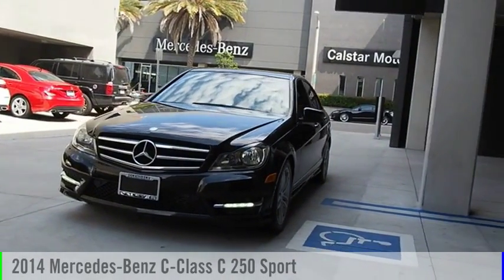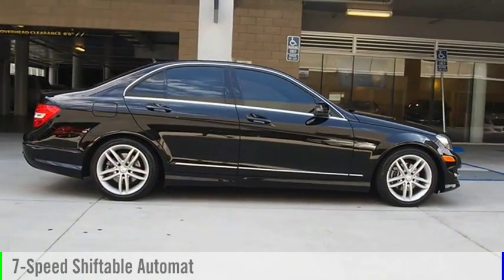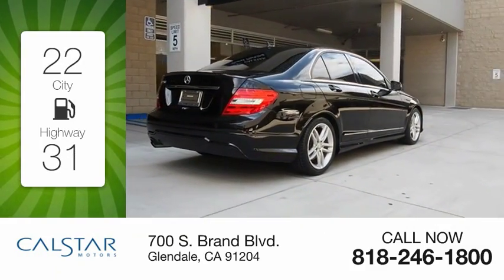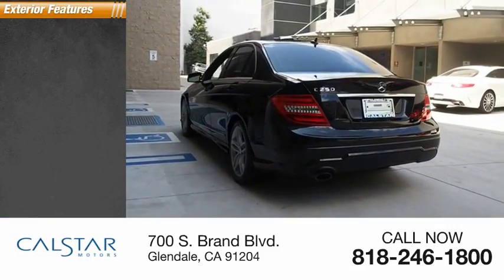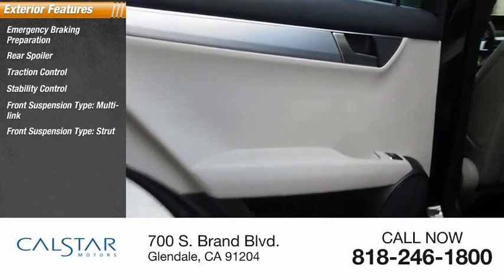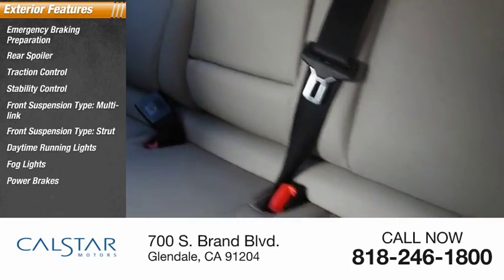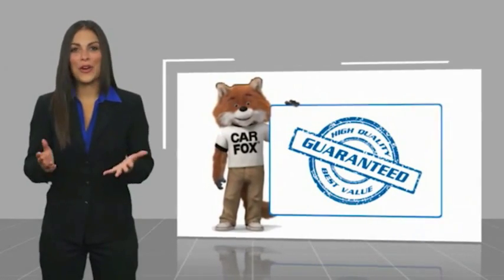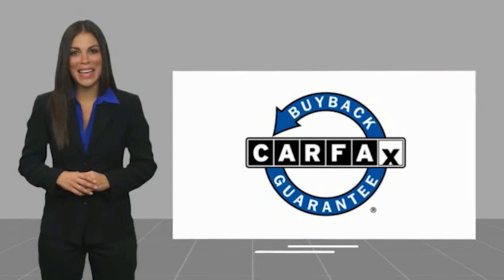2014 Mercedes-Benz C-Class C 250 Sport UsedNew or Used 219P198A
2014 Mercedes-Benz C-Class C 250 Sport

Calstar Motors
700 S. Brand Blvd.

MULTIMEDIA PKG, 7.0 Color Display COMAND, Sport Sedan, Sport Body Styling, Mercedes Benz Star, Rear Deck Spoiler, If you're shopping for a quality vehicle with perks such as a braking assist, dual climate control, stability control, traction control, anti-lock brakes, dual airbags, side air bag system, digital display, and airbag deactivation, this 2014 Mercedes-Benz C-Class 4dr Sdn C 250 Sport RWD may be the car for you.  This one's on the market for $13,481.  Drive away with an impeccable 5-star crash test rating and prepare yourself for any situation.  It has great mileage with 22 MPG in the city and 31 MPG on the highway.  The exterior is a classic black.  Interested? Visit us at 700 S Brand Blvd. Calstar Motors is family owned and operated for more than 30 years. We are located just a few blocks from the Americana and downtown Glendale, and minutes away from downtown Los Angeles.  Stop in today to view our large inventory of new and pre-owned vehicles. We offer competitive prices, and our staff provides hands-on customer service which differentiates us from all other dealers.